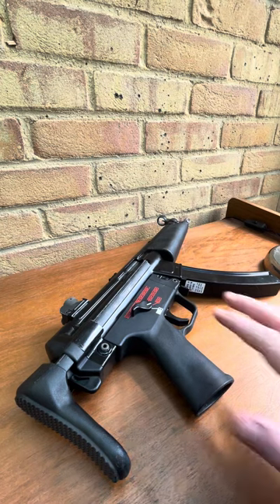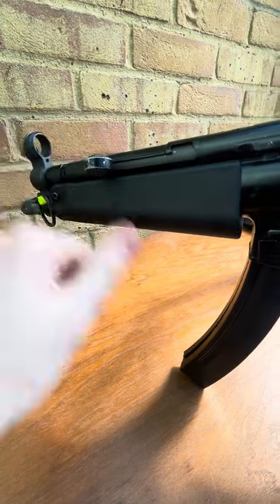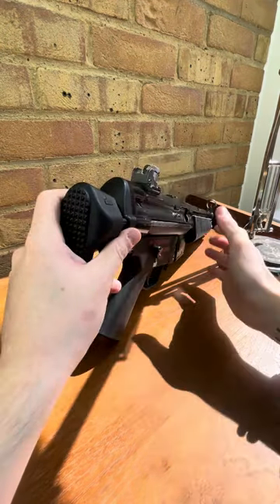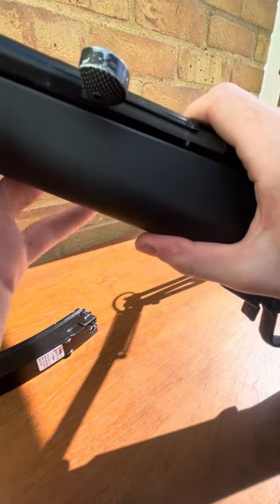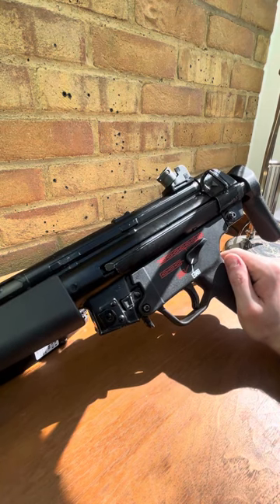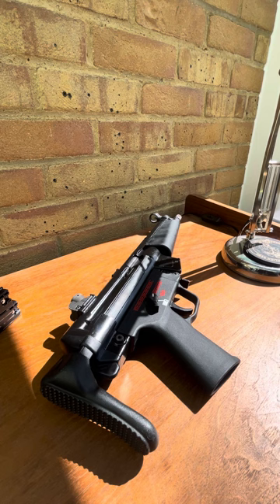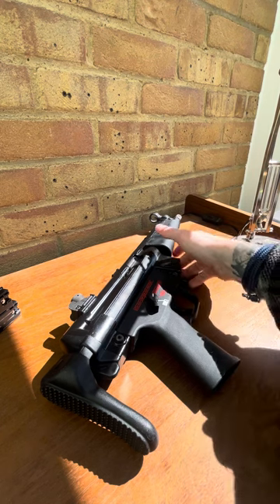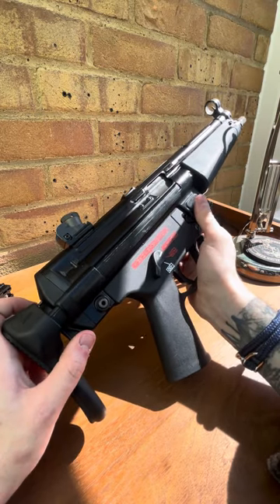WE Apache A3 Review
Welcome to my review/ I overview of the WE Apache A3. As unpolished and unprofessional as ever but just one Airsoft enthusiasts opinion!